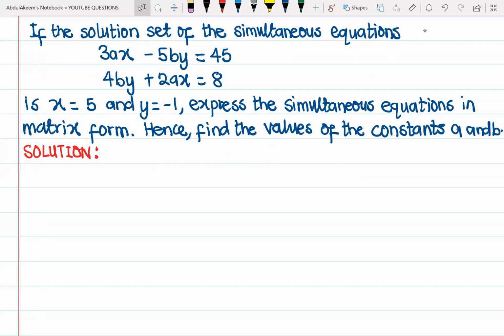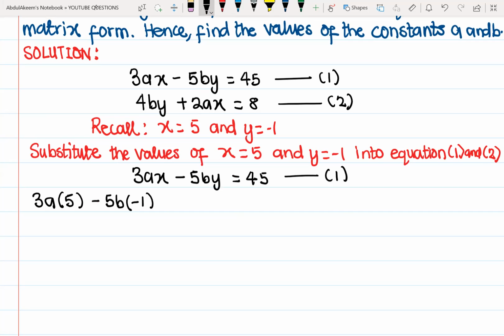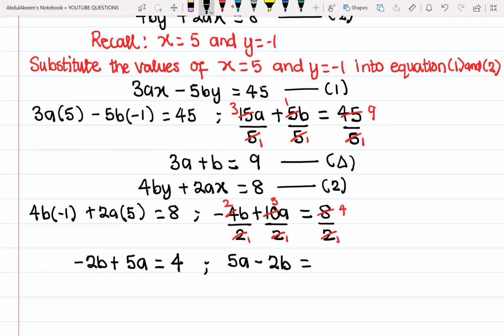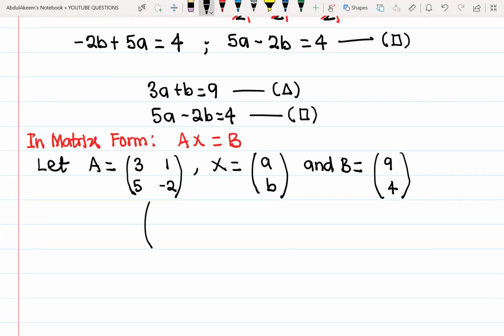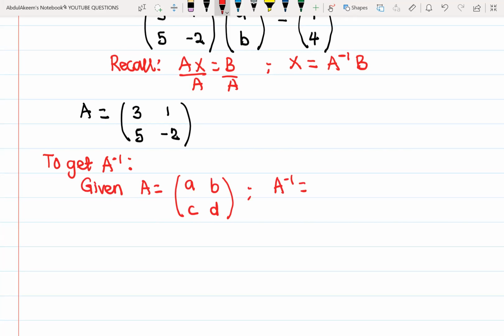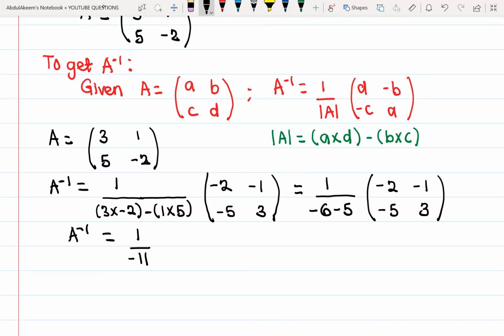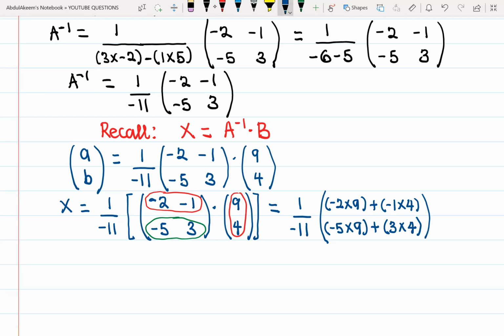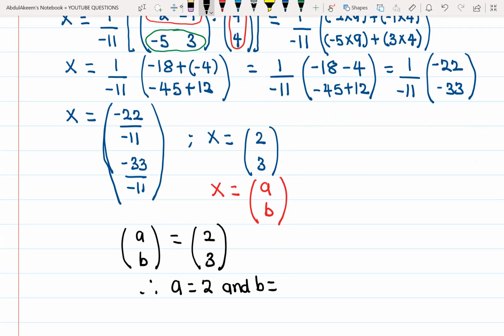GENERAL QUESTIONS (EP 04) | SIMULTANEOUS LINEAR EQUATION | MATRICES & DETERMINANTS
Simultaneous Linear Equation
Matrices & Determinants